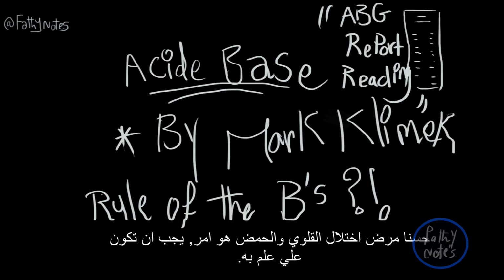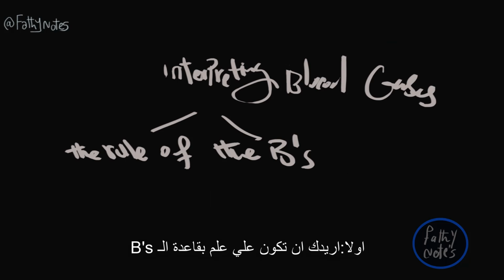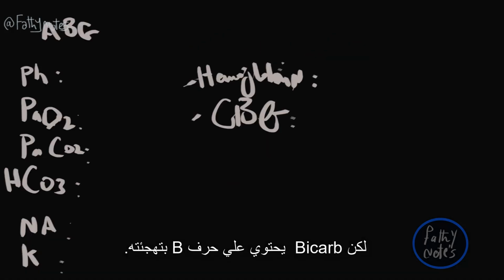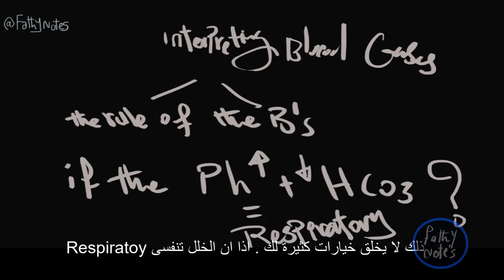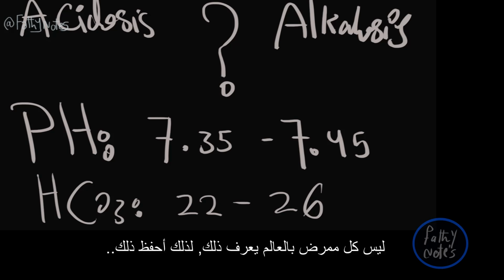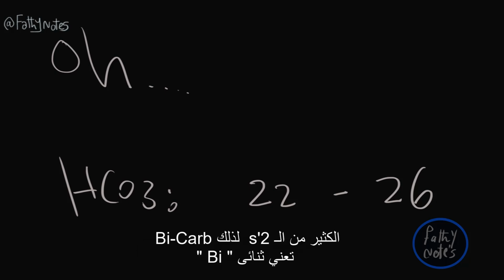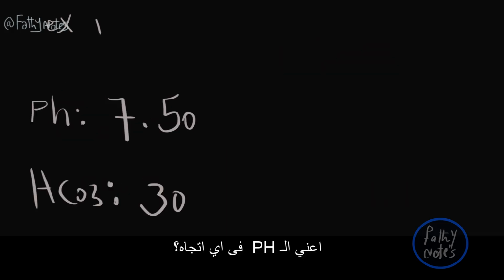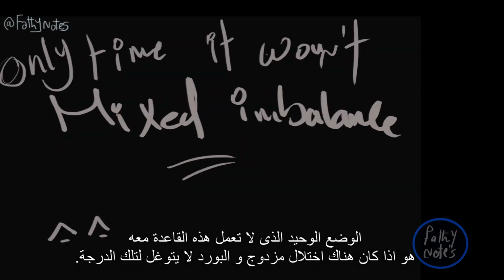Acide Base imbalance - nursing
طريقة بسيطة لإجابة اسئلة امتحانات البرومترك او النكلكس بخصوص موضوع غازات الدم
قاعدة الـ B's او the rule of the B's لمارك كلايميك
فيديو توضيحي عن اضرابات الدم الاربعة
1- metabolic Acidosis
2- metabolic alkalosis
3- respiratory acidosis
4-respiratory alkalosis